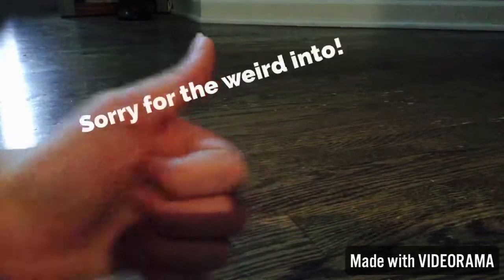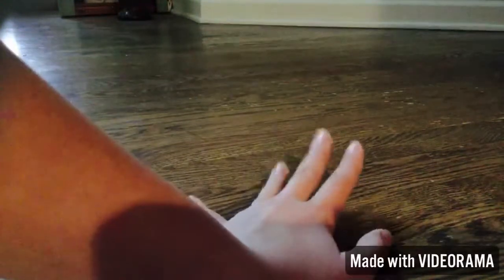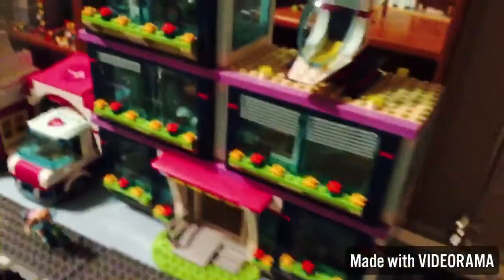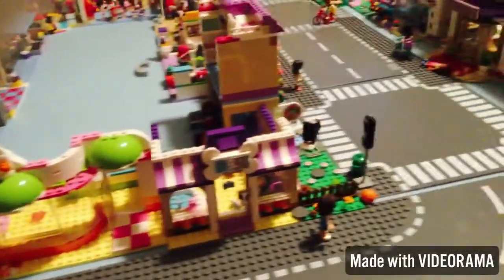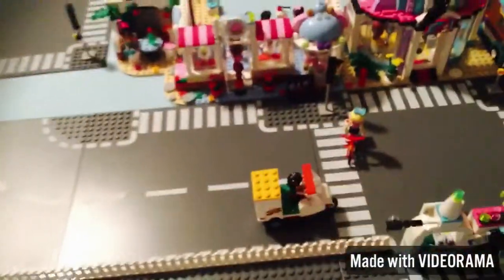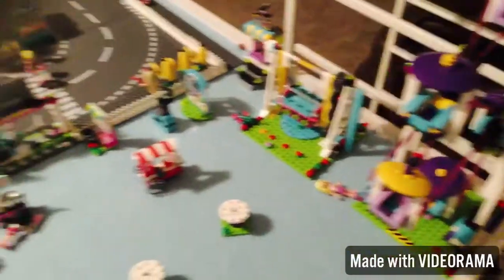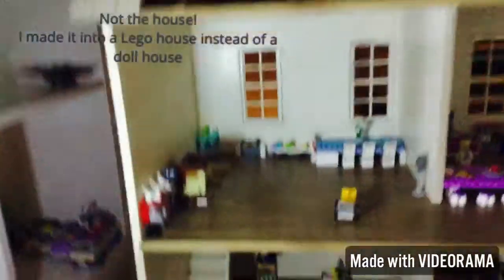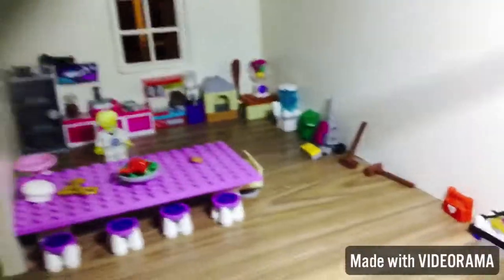CITY UPDATE!!| Popcorn Penguin